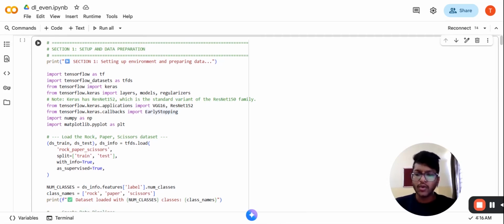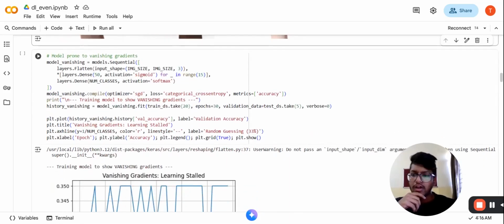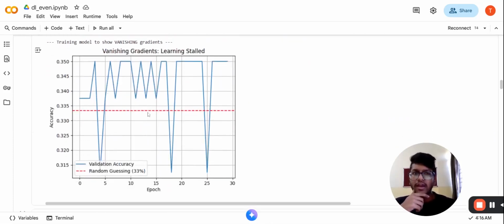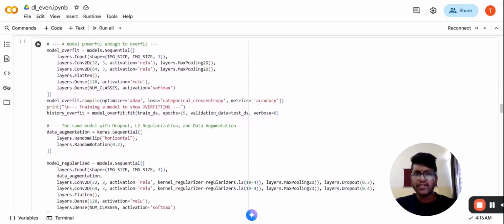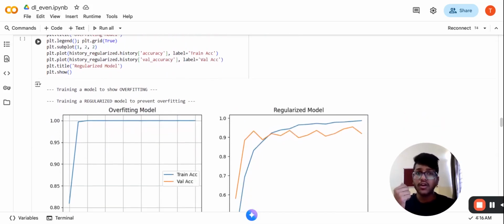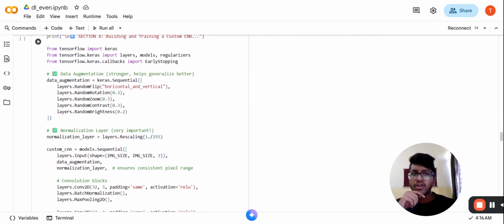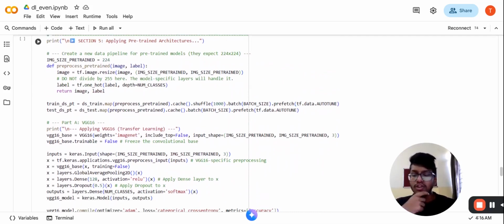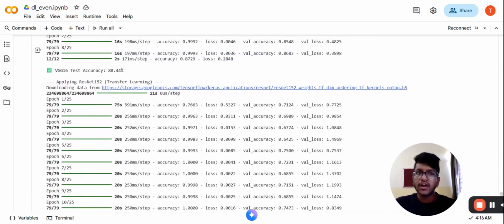Deep Learning Project 1: From Vanishing Gradients to Transfer Learning (VGG16 & ResNet152)